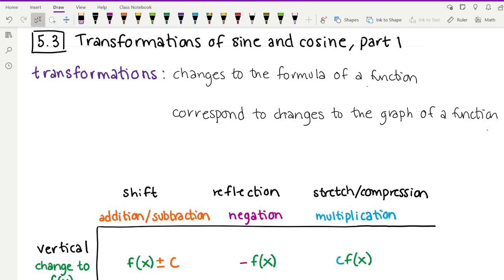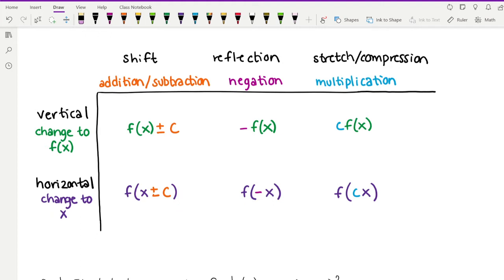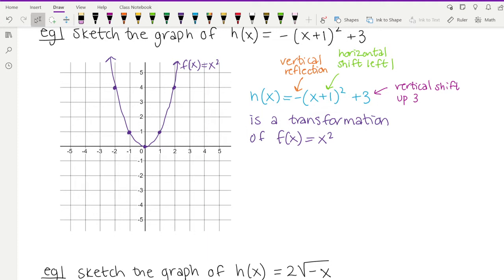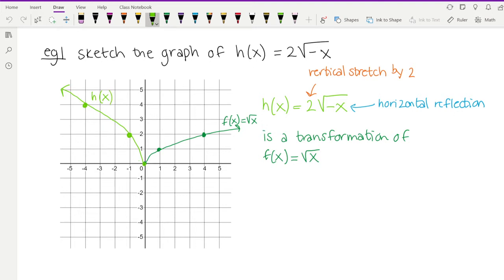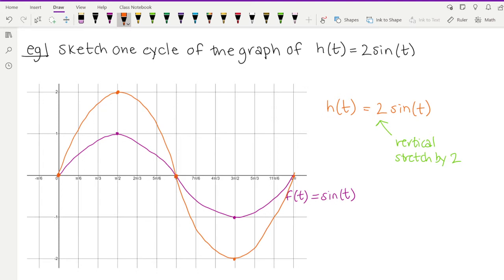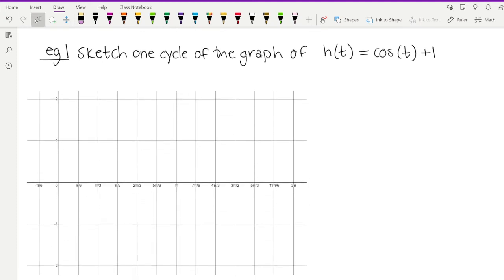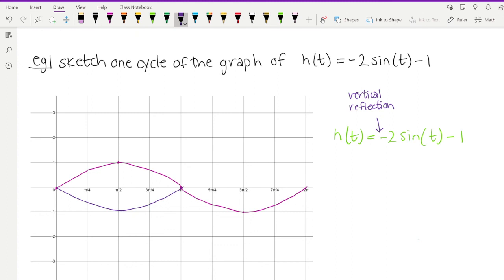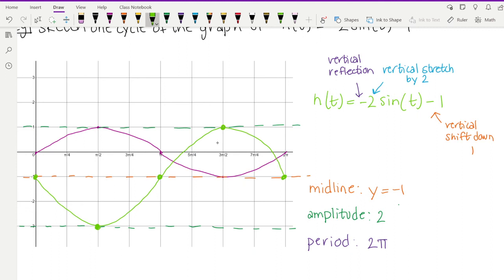142 Week 3 Video 3 (5.3: Transformations of Sine and Cosine, Part 1)